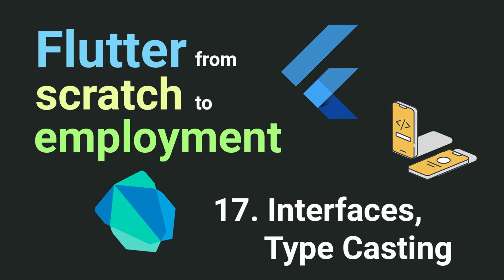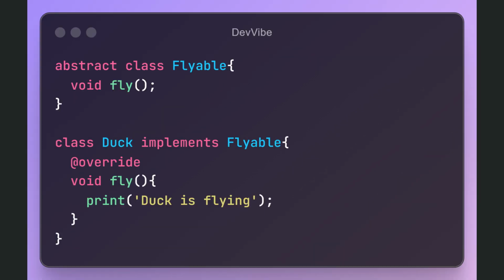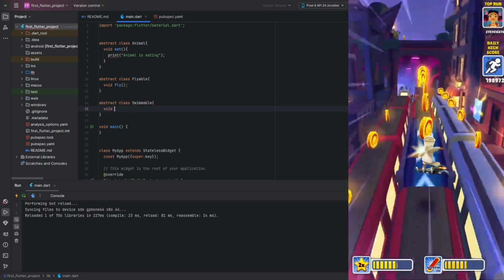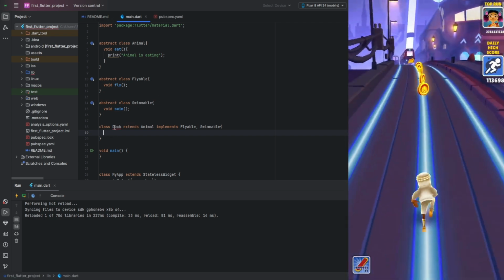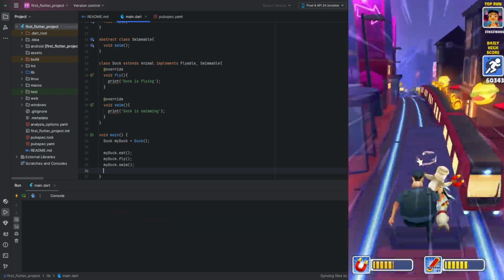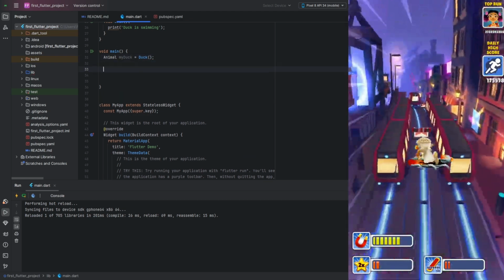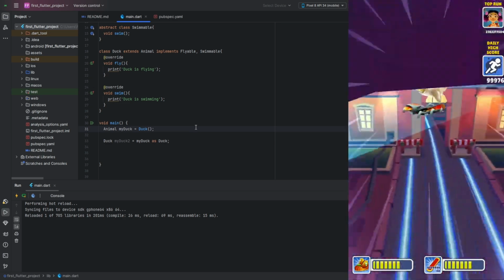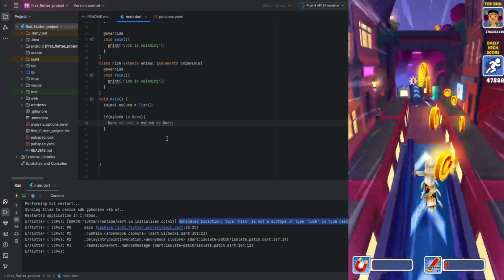Free Flutter Course: From Scratch To Employment. 17. Interfaces, Type Casting | Flutter Tutorial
Welcome to the 17th lesson of our Free Flutter Course! In this video, we'll dive deep into the concepts of interfaces and type casting in Flutter. Understanding these concepts is crucial for building robust and scalable applications.

What you'll learn:

What interfaces are and how to implement them in Flutter.
The importance of type casting and when to use it.
Whether you're just starting or looking to enhance your skills, this course will guide you from the basics to job-ready expertise.

Happy coding!